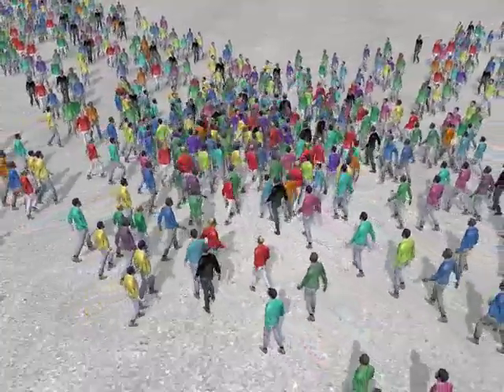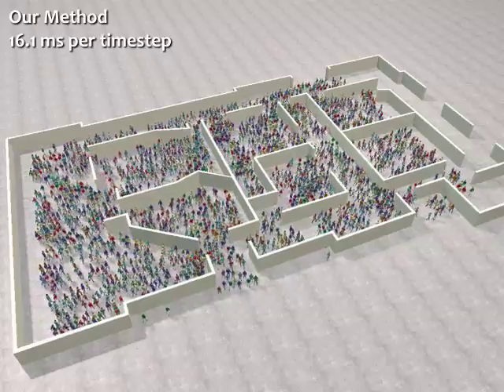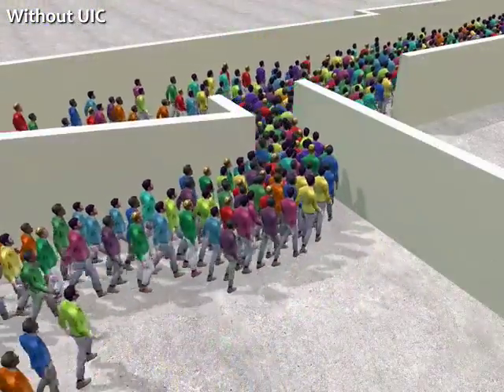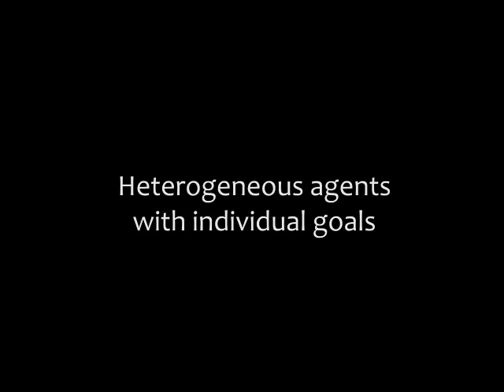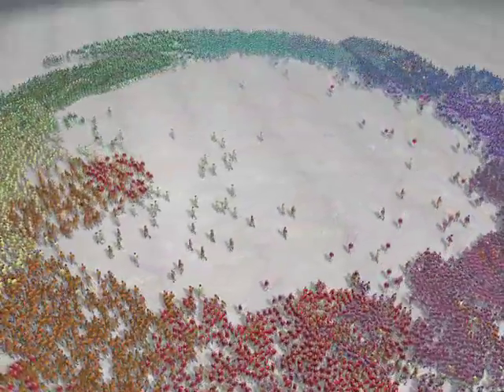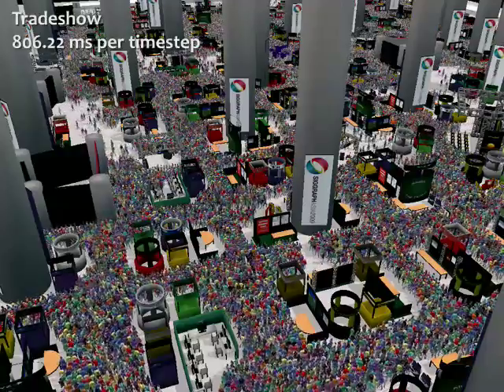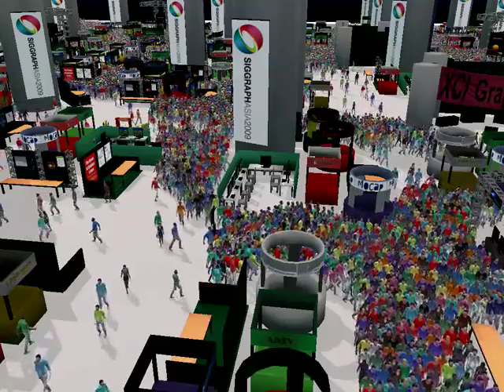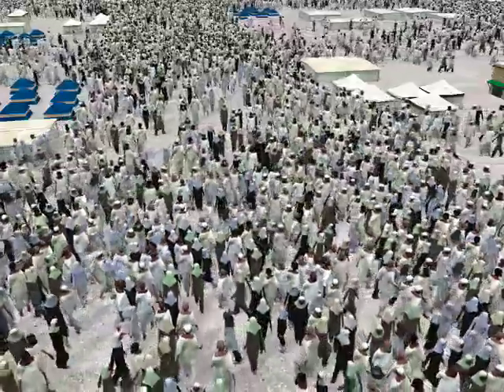Aggregate Dynamics for Dense Crowd Simulation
Large dense crowds show aggregate behavior with reduced individual freedom of movement. We present a novel, scalable approach for simulating such crowds, using a dual representation both as discrete agents and as a single continuous system. In the continuous setting, we introduce a novel variational constraint called unilateral incompressibility, to model the large-scale behavior of the crowd, and accelerate inter-agent collision avoidance in dense scenarios. This approach makes it possible to simulate very large, dense crowds composed of up to a hundred thousand agents at near interactive rates on desktop computers [Rahul Narain, Abhinav Golas, Sean Curtis, and Ming C. Lin].